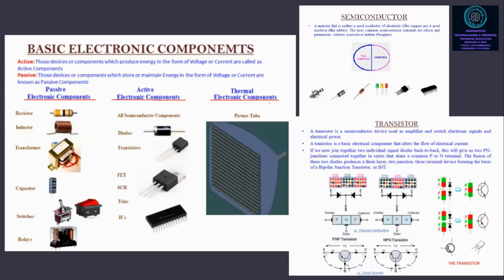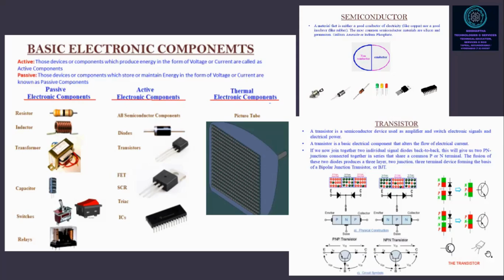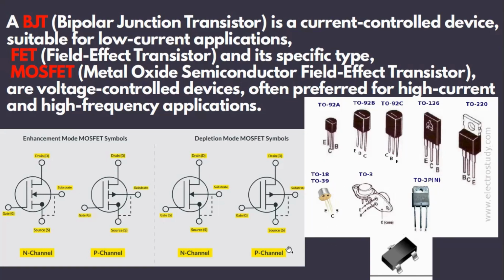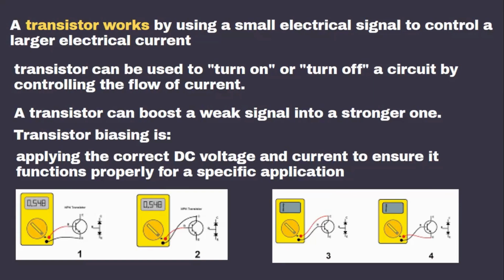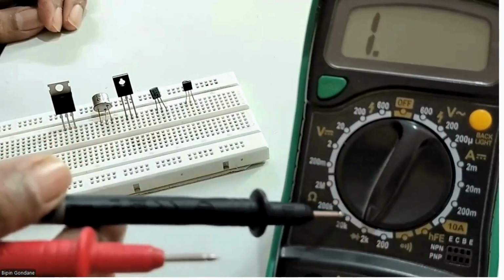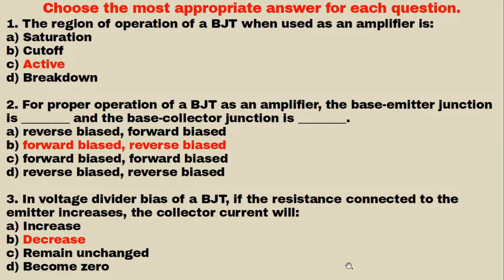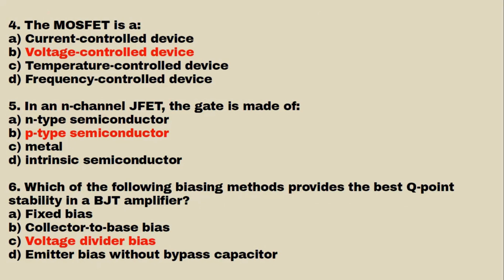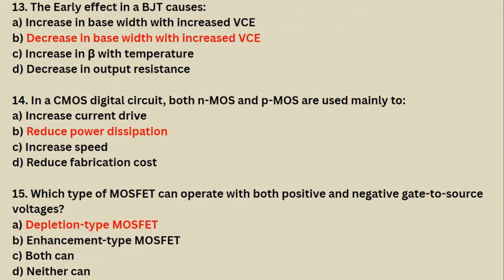Diploma to Degree Exam Success Series Lateral Entry Masterclass, Semiconductors Diodes Part-4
Basic Electronics
✔ Analog Circuits
✔ Digital Electronics
✔ Communication Basics
     Sensors & Transducers
✔ Process Control
✔ Measurement Systems
Concepts in Simple Explanation
MCQ Questions .Full PPTs and PDF Notes.

1. Learn Electronics Hardware projects...ASIN: B0DGDJHMGX
2. Hand book for Electronics, Electric...ASIN: B0F9VL6LVF